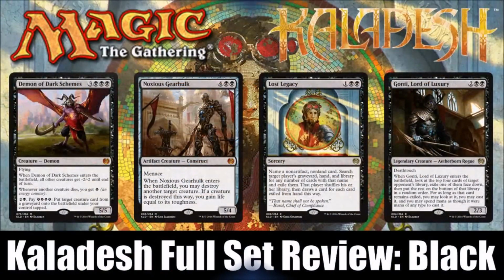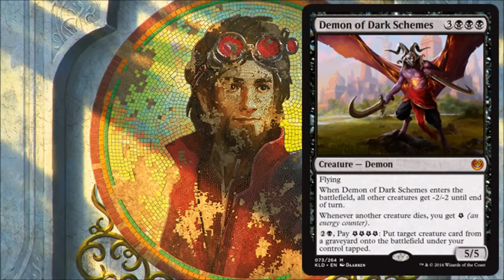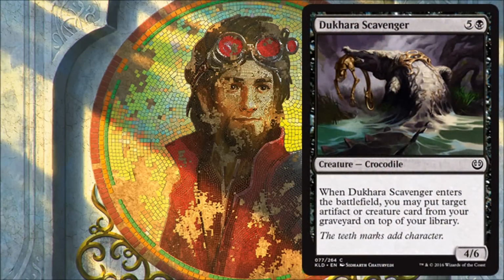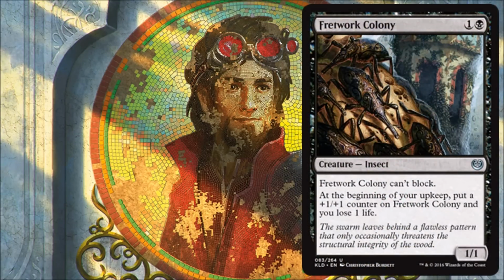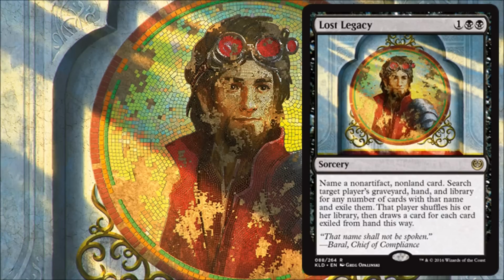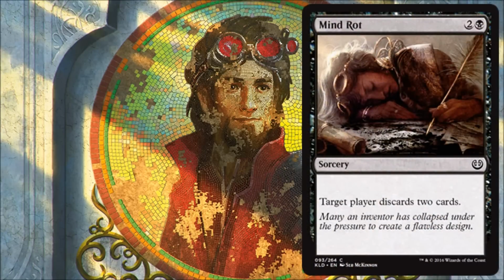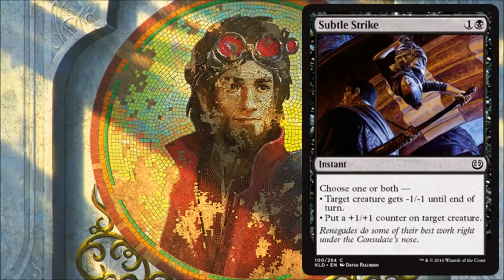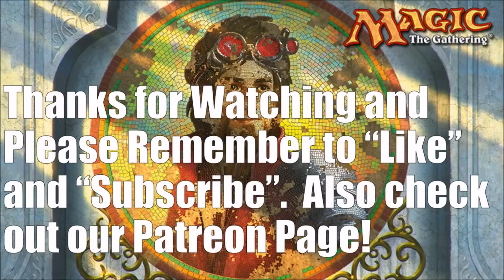MTG Kaladesh Full Set Review: Black! Magic the Gathering!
Preorder Kaladesh Booster Boxes from Amazon

Preorder Kaladesh Bundles from Amazon

This is part one of our six part Kaladesh full set review. Today we will look at all of the Black cards and some of the multicolor cards from this September’s Magic the Gathering expansion.

Michael Jacques
Viktor A.
Matt Sanders
Travis Langert
Yves Havermaet
Adrian Camilleri
Jeremy Taylor
Jonathan Alling
Jake Linderholm